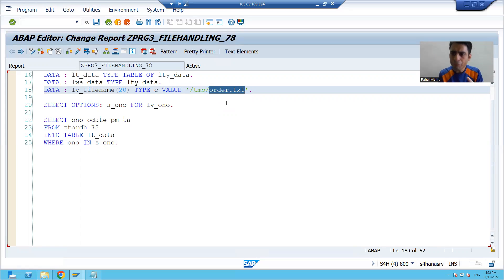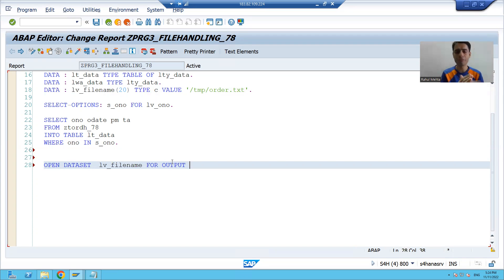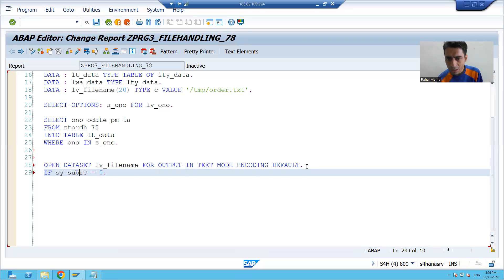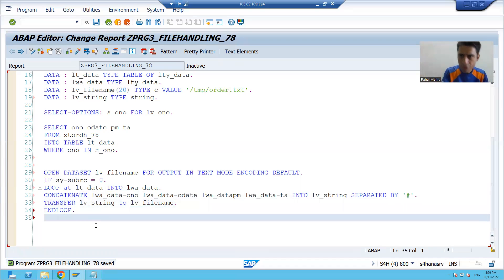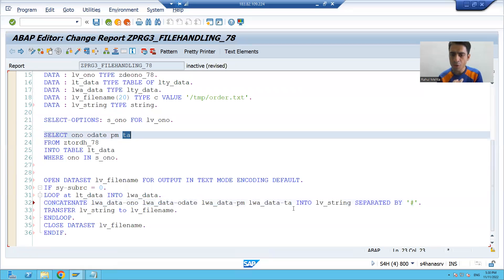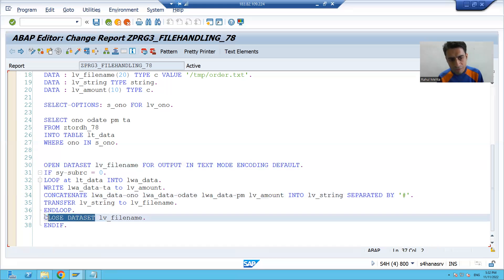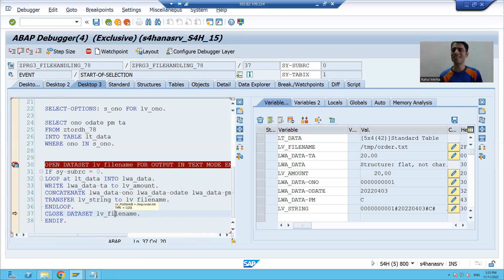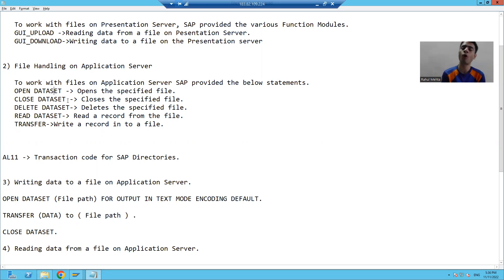6 - File Handling - Writing Data to a File on Application Server Part2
1) Use of OPEN DATASET, TRANSFER and CLOSE DATASET statements.